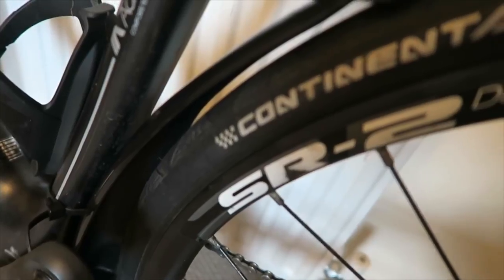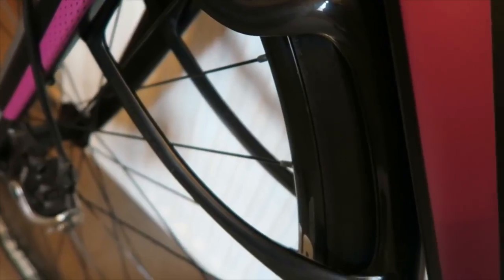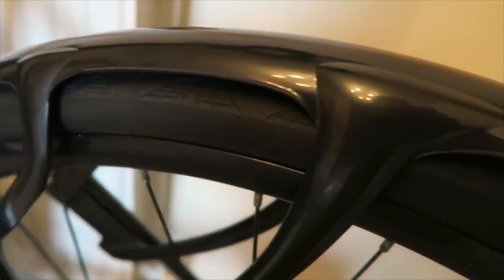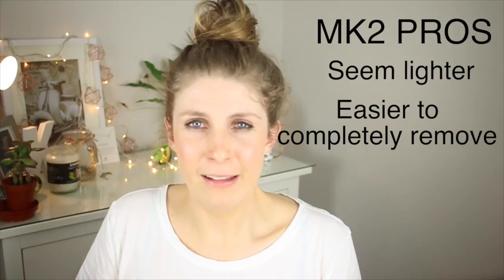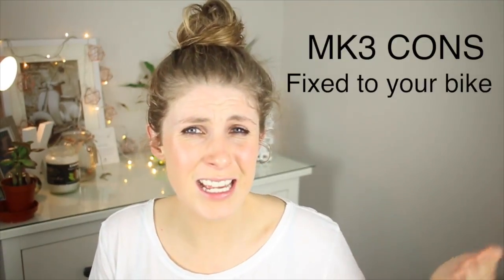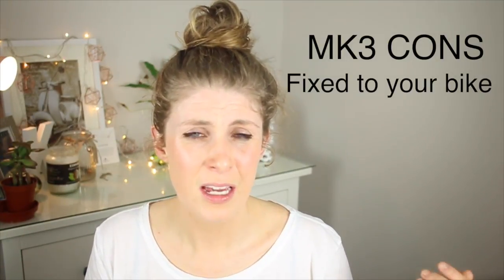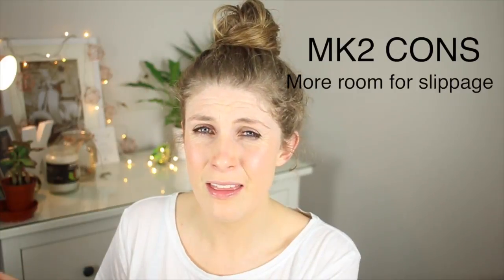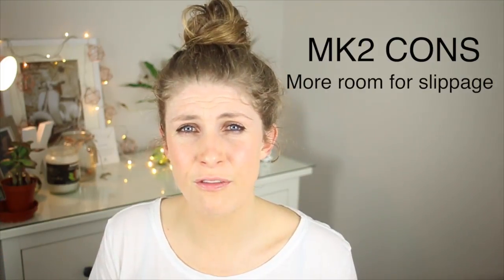Crud Roadracer MK3 Review | Comparison to MK2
Review of the Crud Roadracer MK3.

Lots of questions are answered in these wonderful (if I do say so myself) playlists 😝

(LONGEST LINK ON THE INTERNET?!)

MY CAMERAS: 📷

Canon G7X
iPhone6s